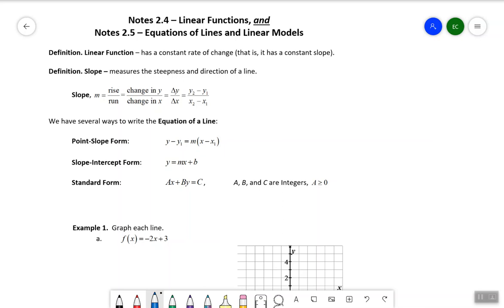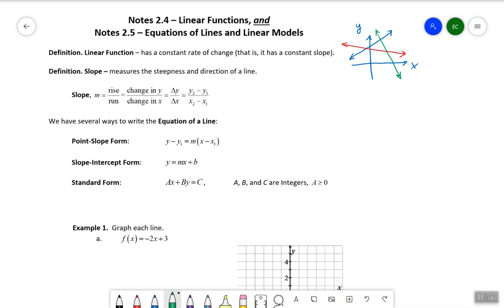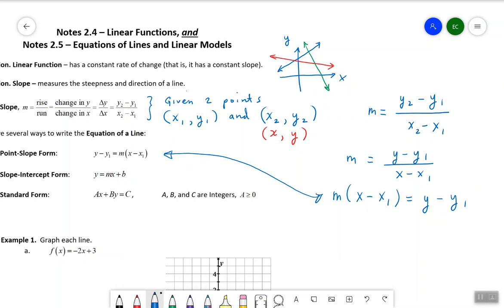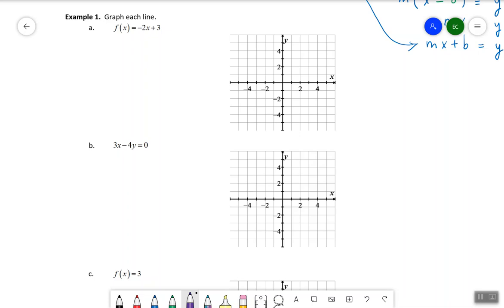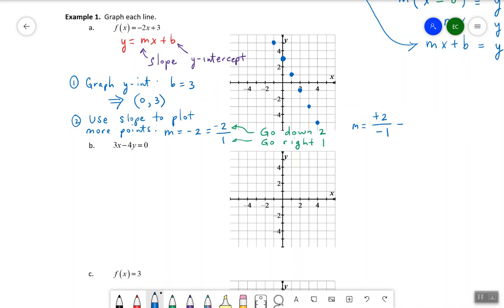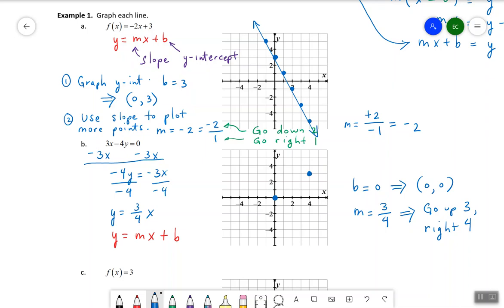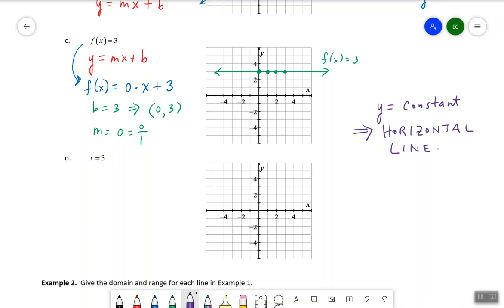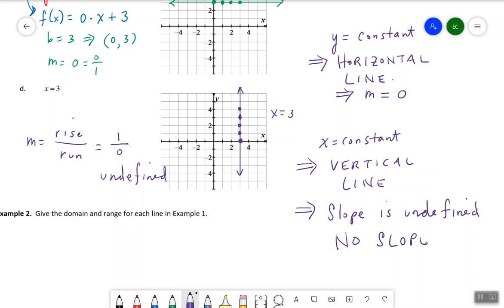Notes 2.4 and 2.5 Video 1